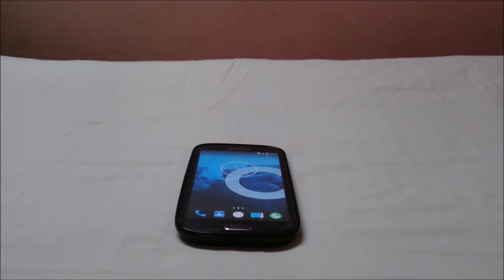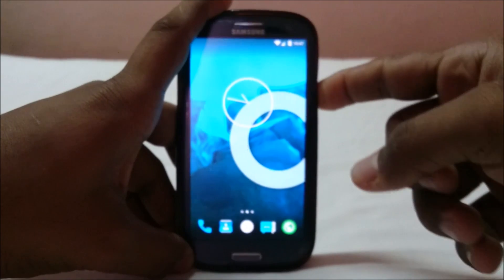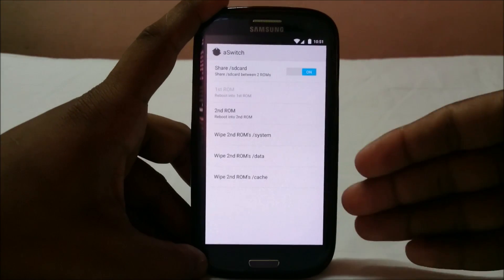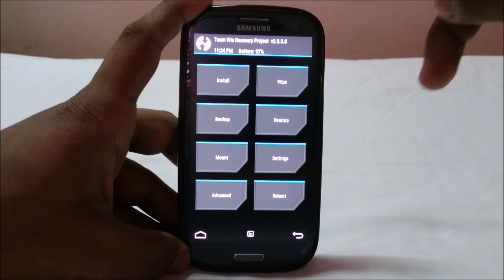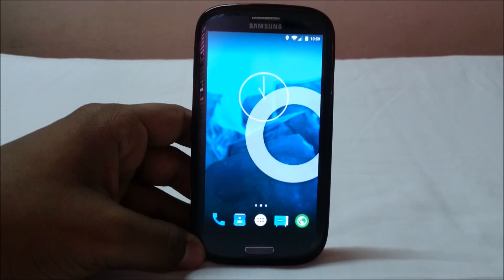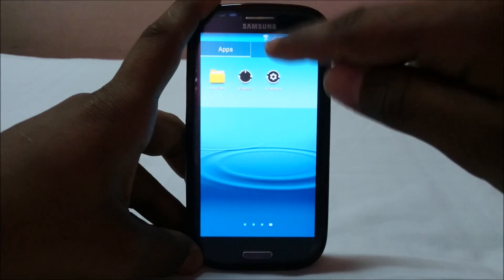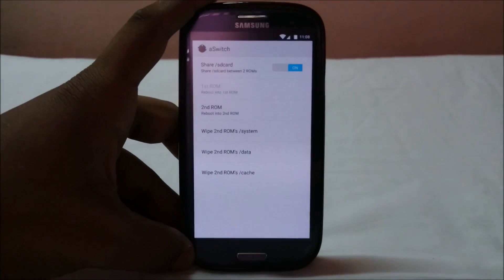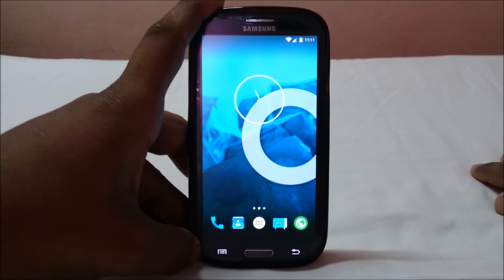MultiBoot Tutorial For Galaxy S3 (GT-i9300) Part Two : The Simple Stuff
In Case you didnt Watch the First Part of this Tutorial, Here is a Link to it.
Here is a Quick Part by Part Guide on How to get MultiBoot on Your Galaxy S3, Currently Most of the ROMs are Supported.. Please Watch the Video for more information.
This Part Deals with the Preparations and the Files Required and where to get them.